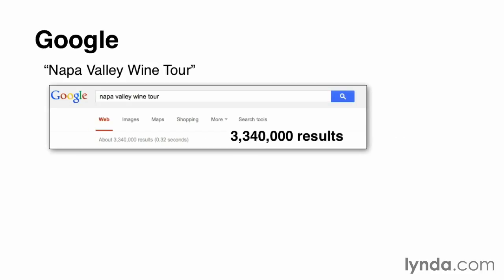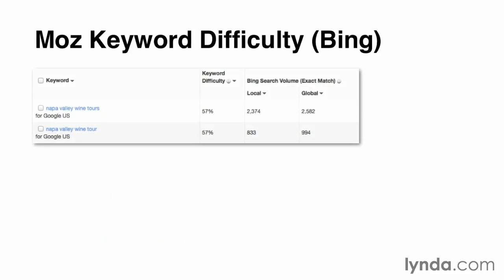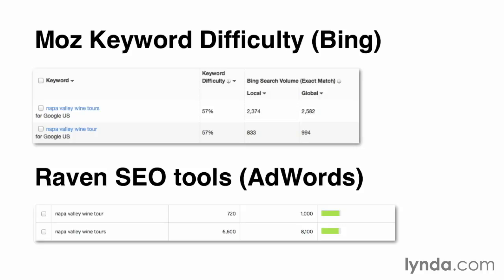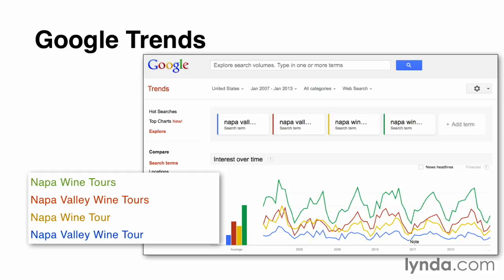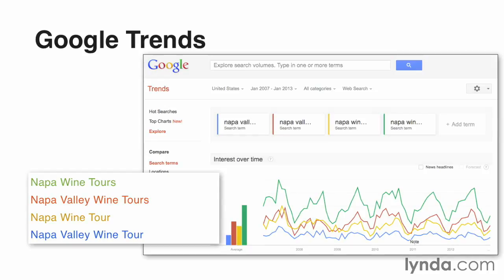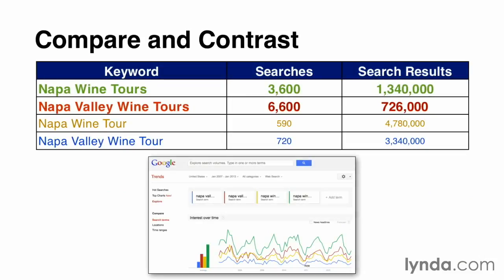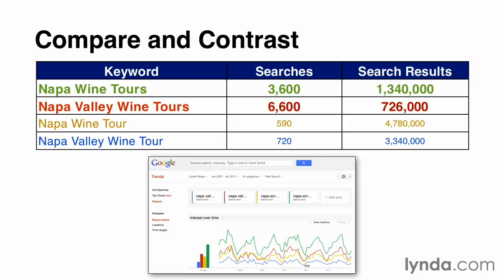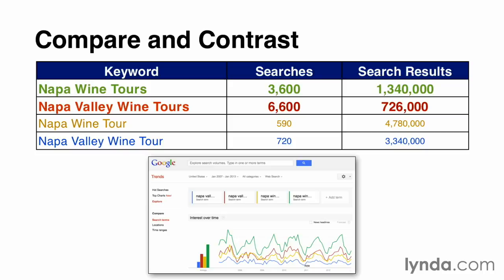04 06 Measure keyword competitiveness